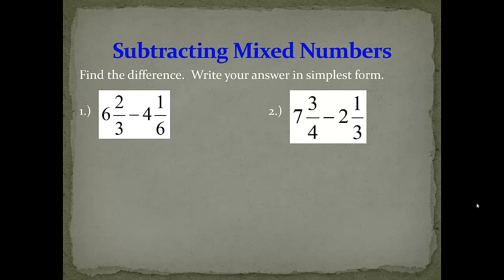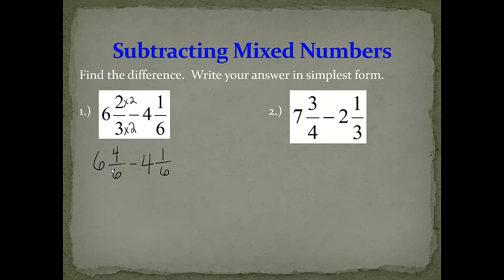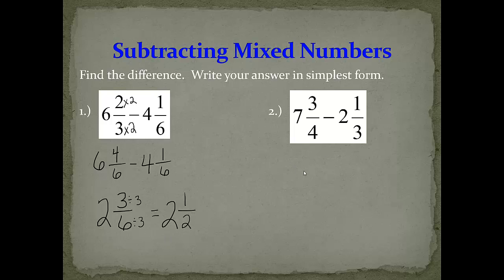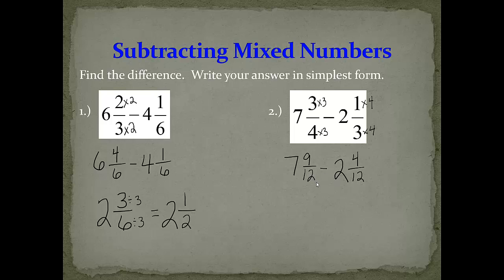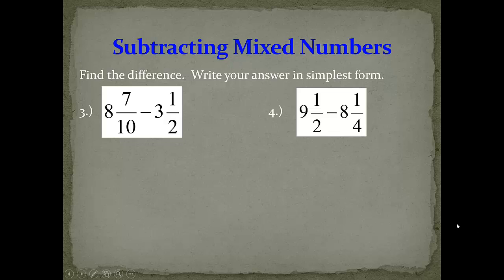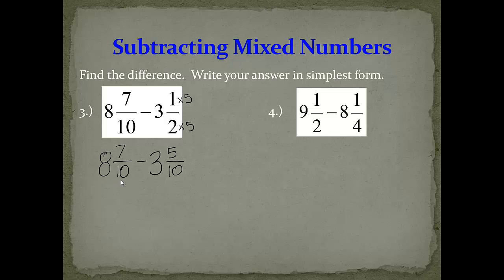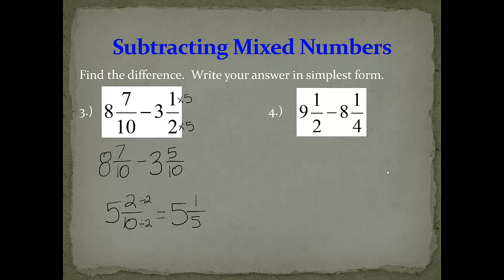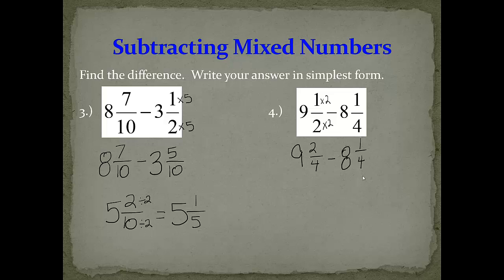Subtracting Mixed Numbers #1 - Mrs. Renfro